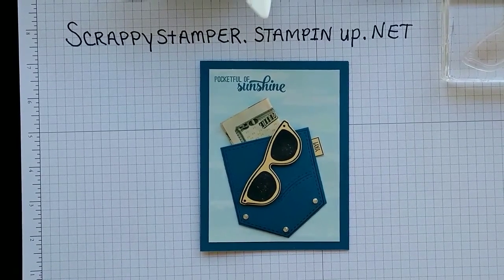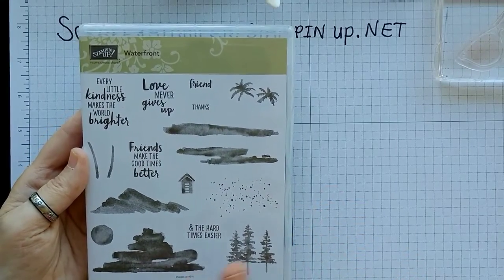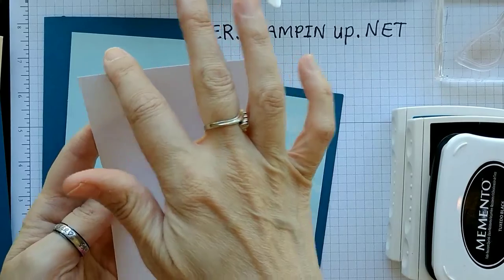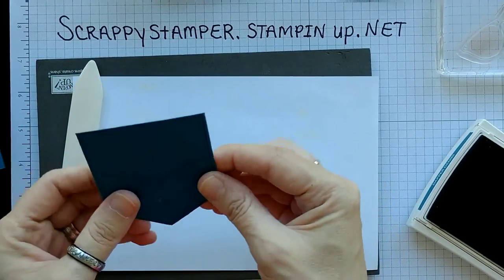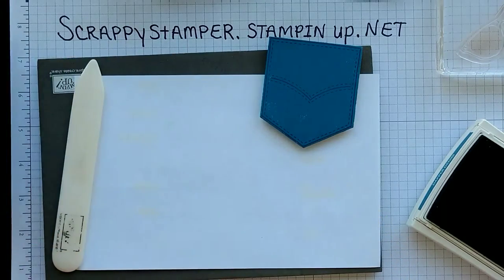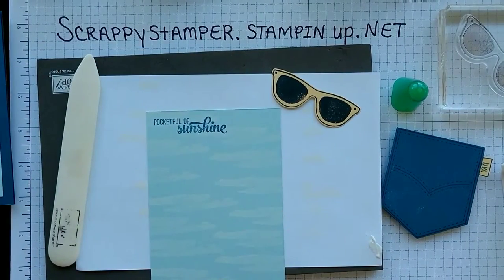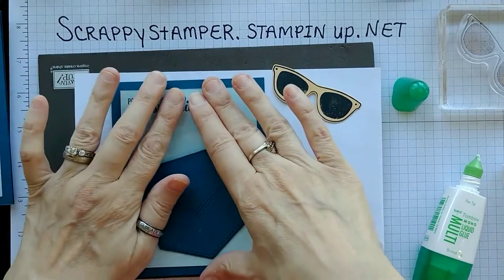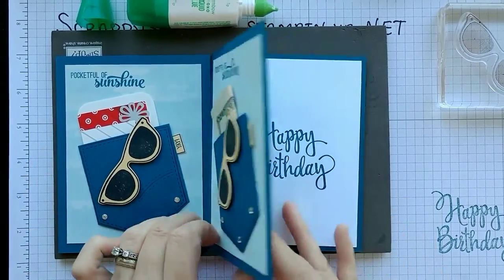TV Tray Tuesday...Pocketful of Sunshine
This week on TV Tray Tuesday we made a super cute little money/gift card holder using the "Pocketful of Sunshine" stamp  set from Stampin' Up along with the coordinating framelits.  I tried to showcase some retiring colors Dapper Denim and Soft Sky.
For more information on any of the products used click the link below to be brought directly to my online store.

iption